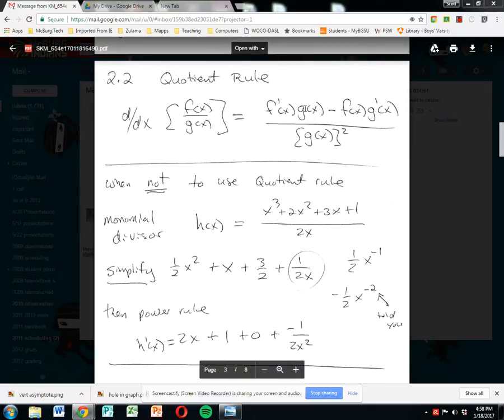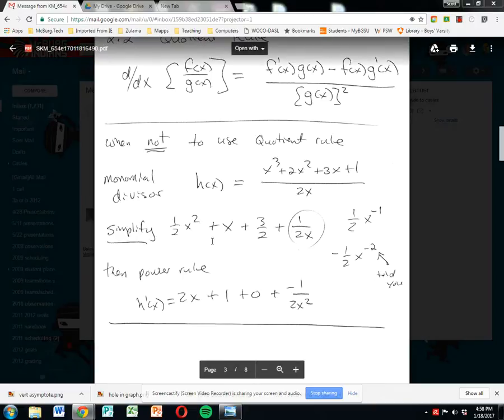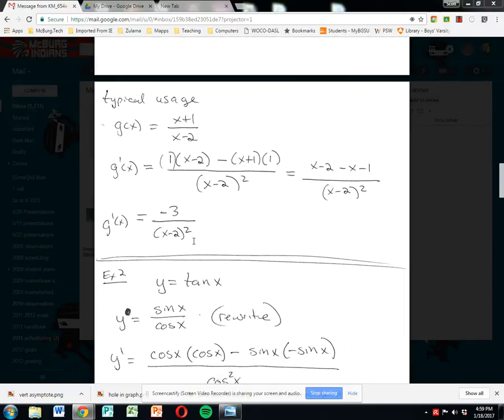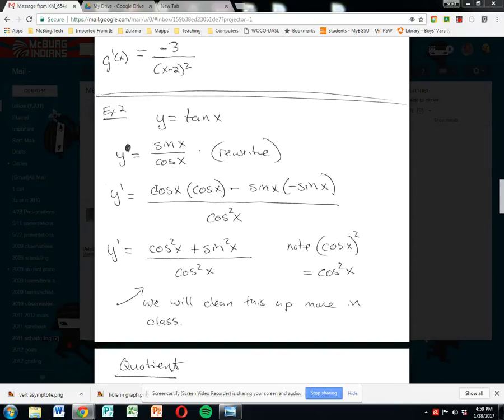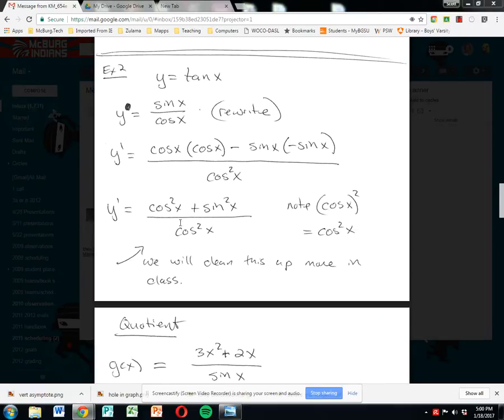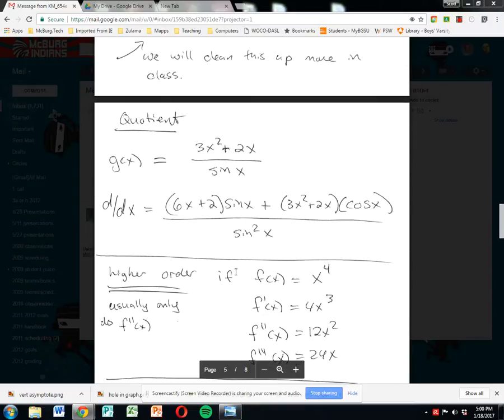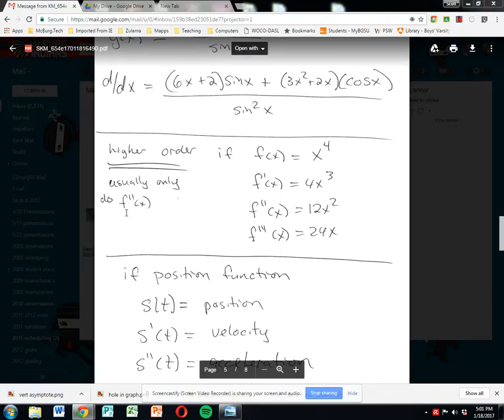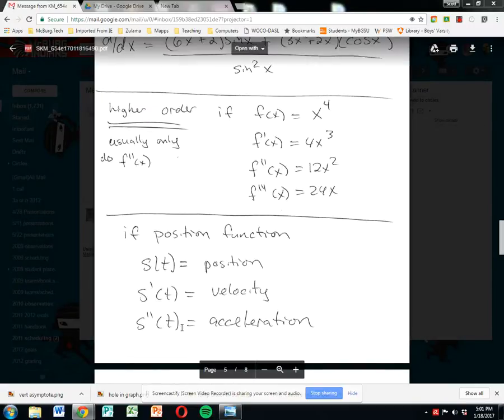Calculus - Quotient Rule and Higher Order